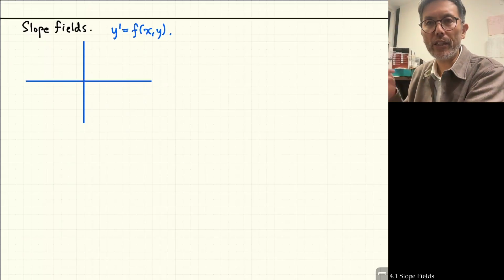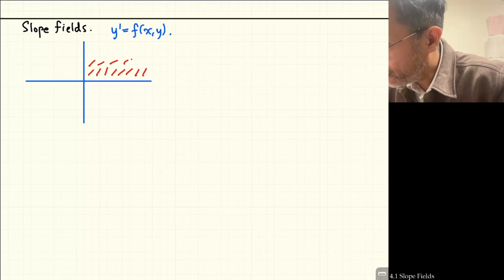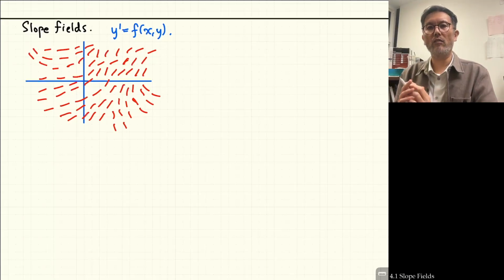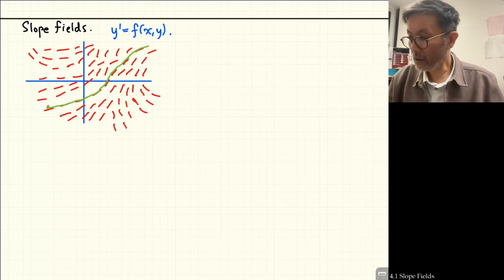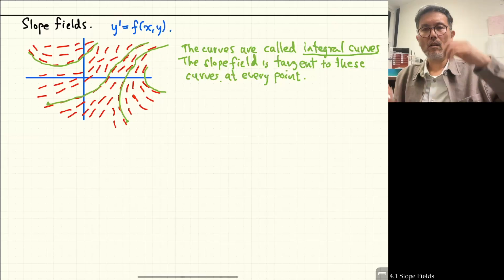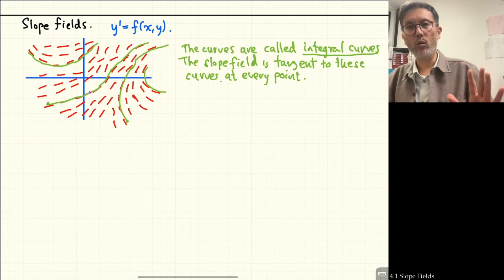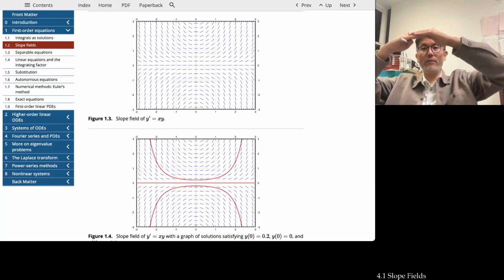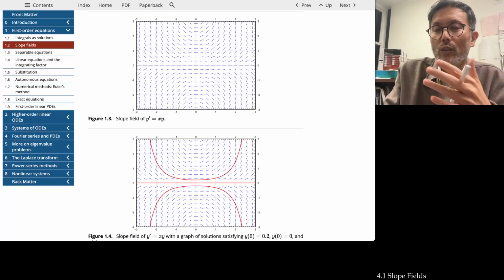4.1 Slope Fields